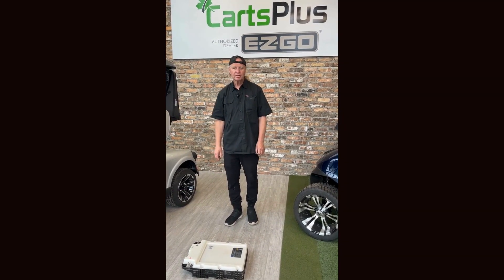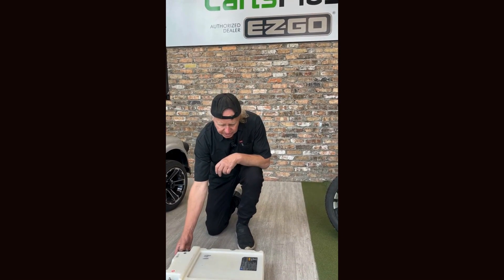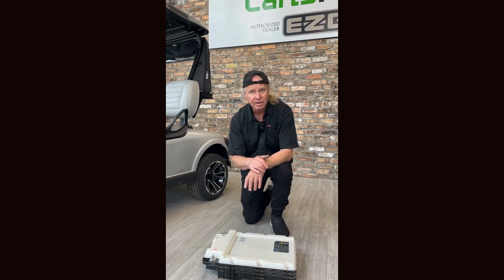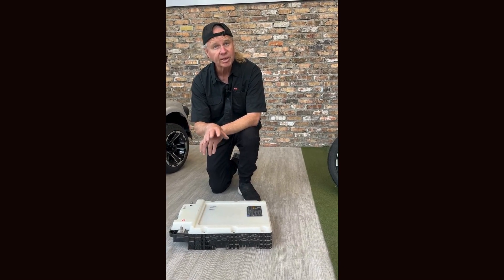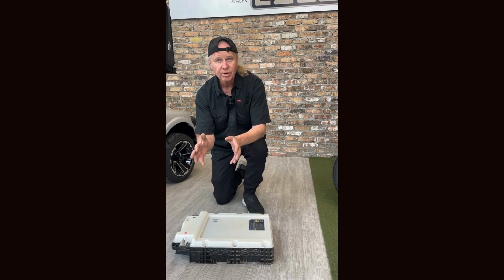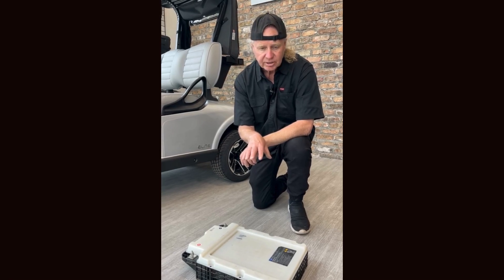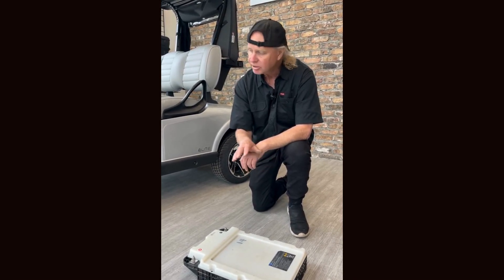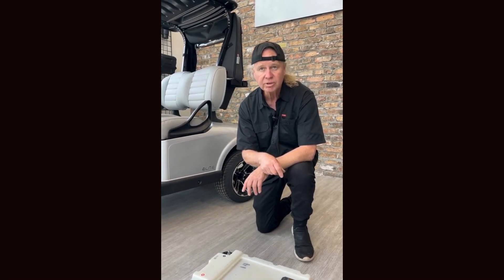Samsung Lithium Ion Battery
Exploring the features, technology, and benefits of the Samsung® SDI Lithium Ion battery authorized for use in EZGO ® Golf Carts.

About Kelowna CartsPlus Ltd:
CartsPlus Ltd. is a locally owned and operated golf cart service, sales, rental, and part supplier since 2005.
We offer new and certified used golf carts as an EZGO® dealer with a full-service golf cart service center. We carry a large selection of parts & accessories and provide expert service for most makes and models across BC from our locations in Kelowna and Kamloops.
We also provide golf cart shipping and financing!